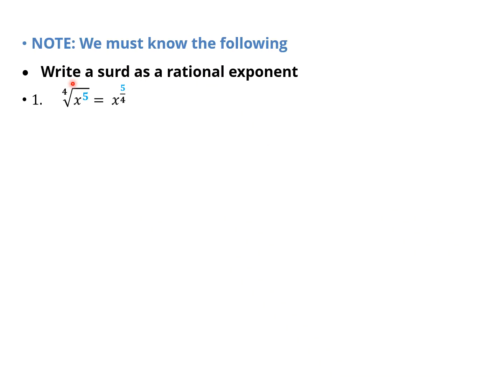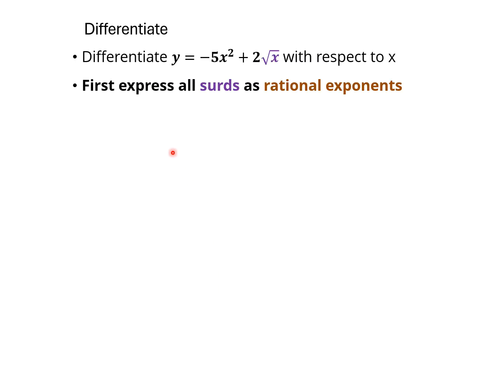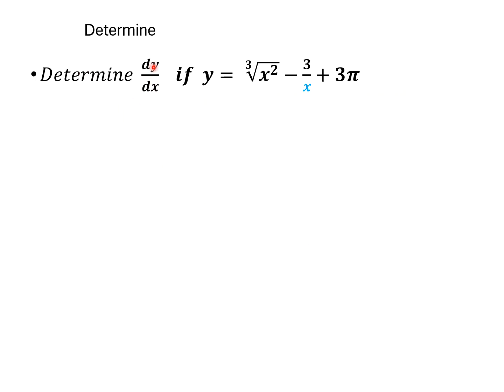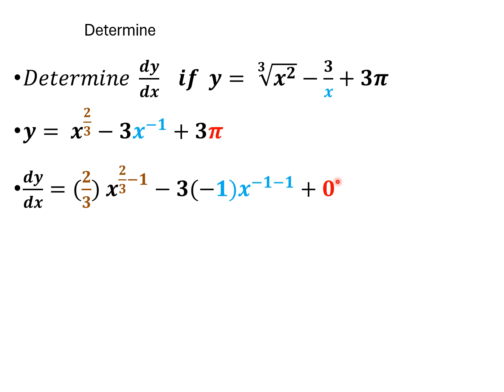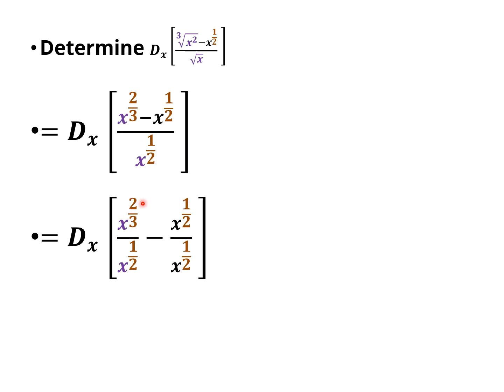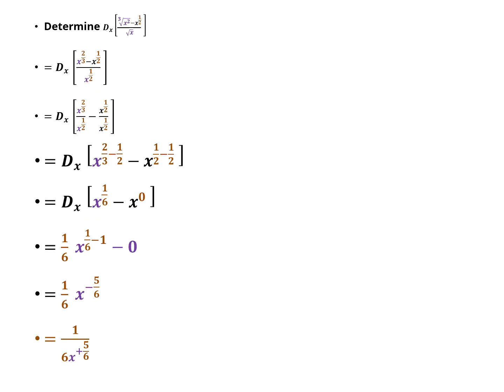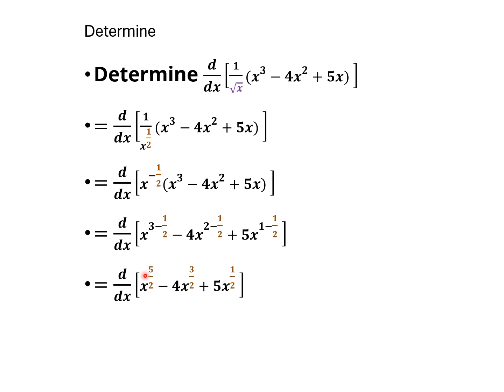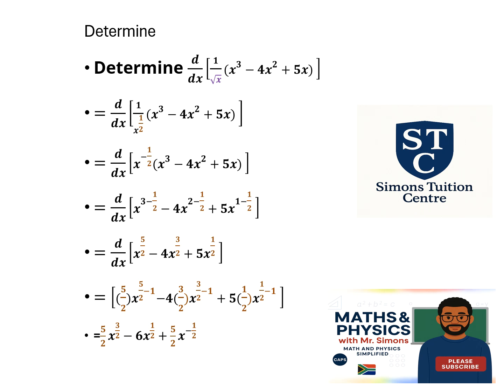7 6 4 Grade 12 Calculus Determining 1st derivative by simplifying surds